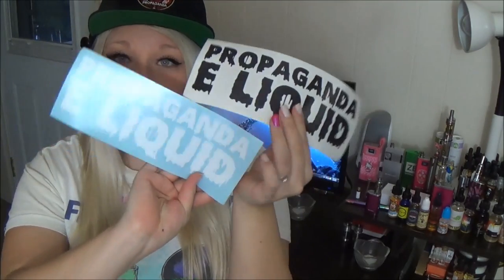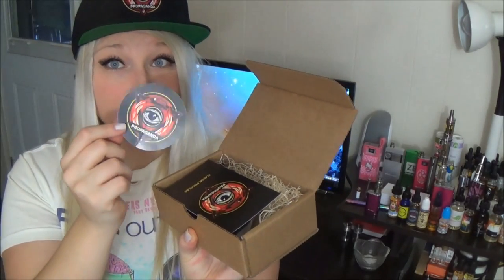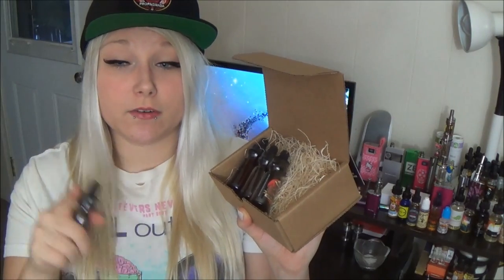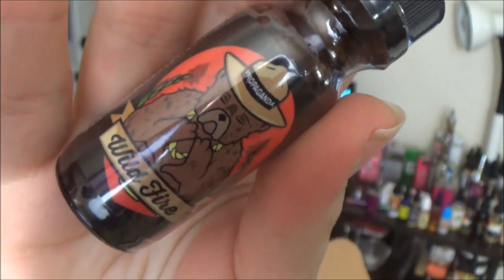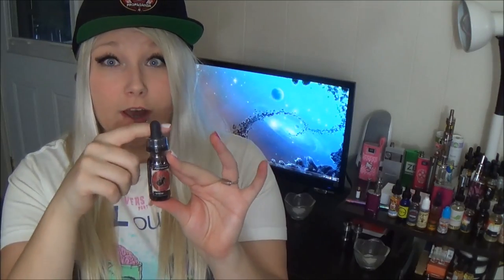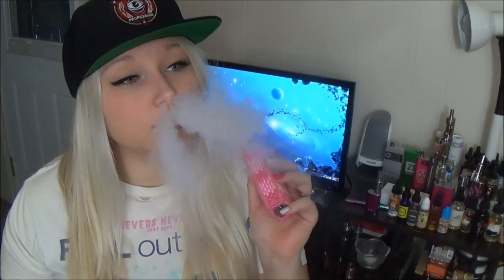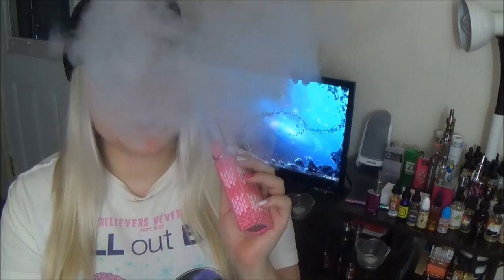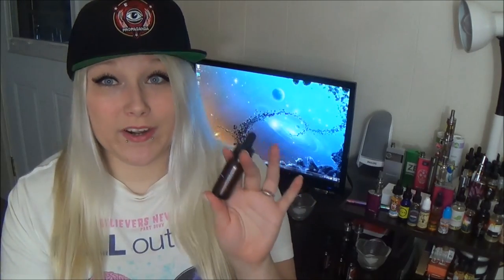Propaganda eLiquid Review! | TiaVapes Review